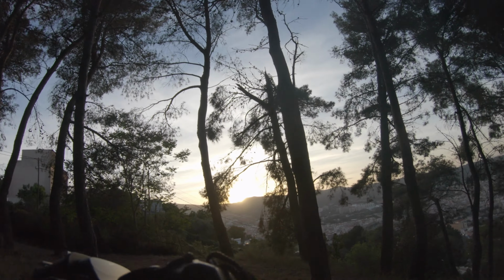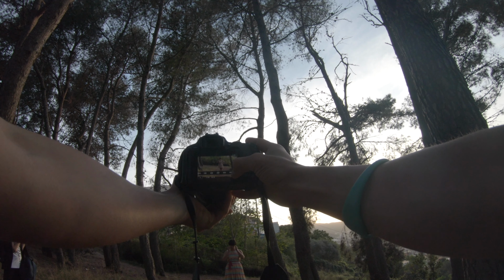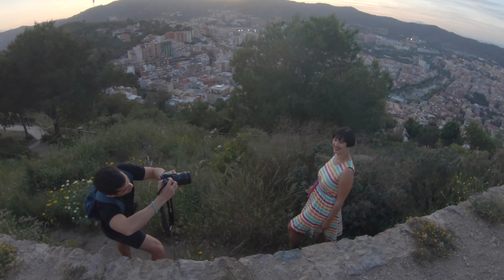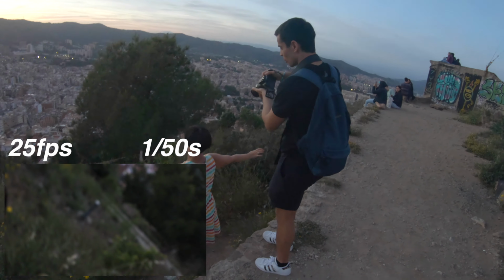BEST settings for video DSLR | Canon EOS 250D/SL3 Cinematic video | SHORT FILM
A cinematic video about freedom shooting with the Canon 250D/SL3 with the Canon 24-105mm f4 L + Behind the scenes and cinematic video tutorial. BEST SETTINGS FOR VIDEO DSLR!

After I posted this cinematic video with Renata you guys keep asking me how I did it and what the settings were, so in this video I wanted to shoot a new cinematic video and shoot a behind the scenes tutorial so you guys can see the best settings for video!

This video was shot with Canon EOS 250D and these are my settings to shoot a cinematic video. It was paired with the Canon 24-105mm f4 L lens which is a beautiful lens for shooting video!

Camera Canon EOS 250D / SL3
Canon 250D / SL3 (EU COUNTRIES)
Canon 24-105mm f4 L

GEAR BEHIND THE SCENES
My Macbook
Compact hard drive 1T
Memory cards